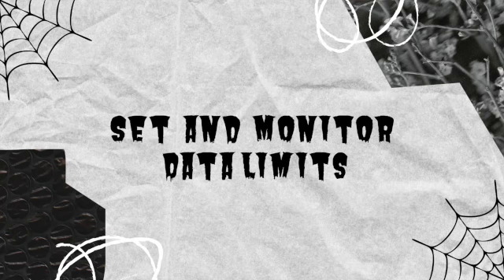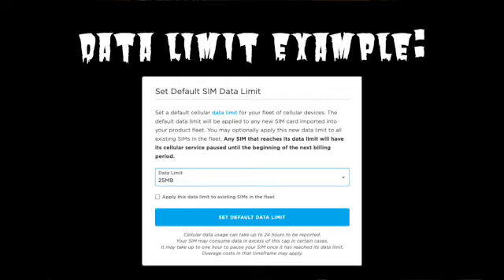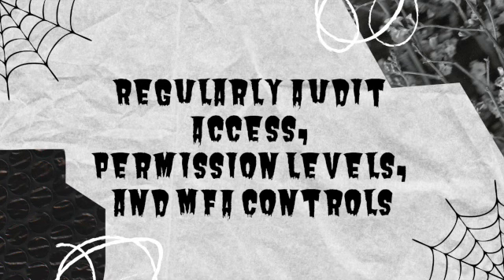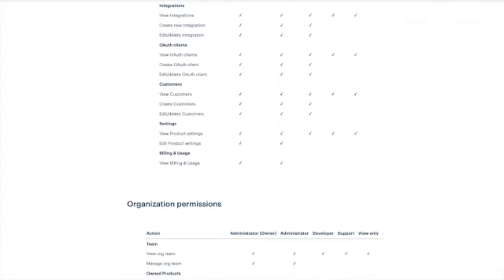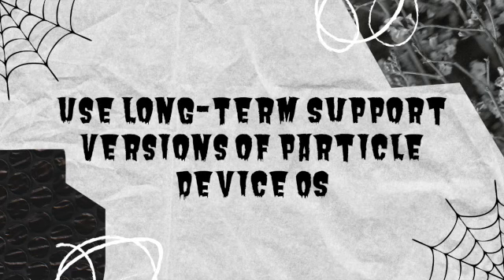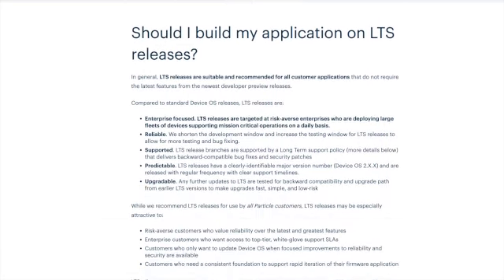Preventing Product and Enterprise Security Horror Stories with Particle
Few things are scarier than bad security. The monster of Mike Sheward, Particle's Head of Security joins the undead spirit of Developer Advocate Colleen Lavin to discuss further steps for securing your product and enterprise against bad actors and scary situations. for more info and visit community.particle.io to join the conversation.

Stay safe and Happy Halloween!